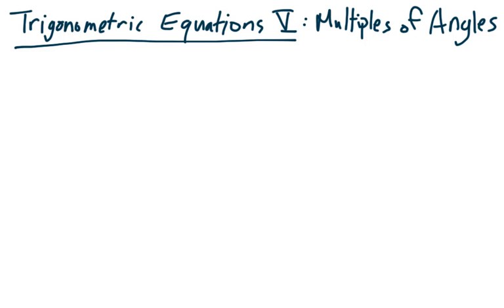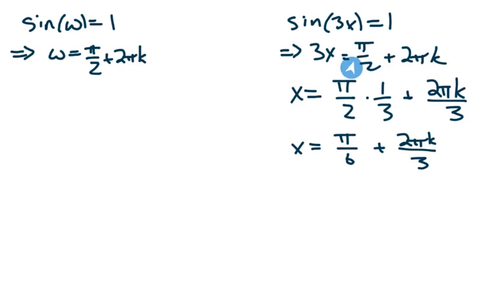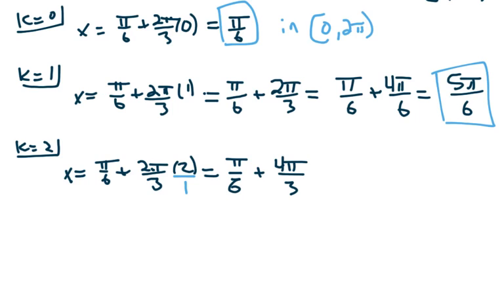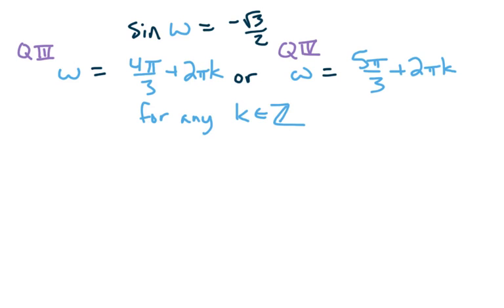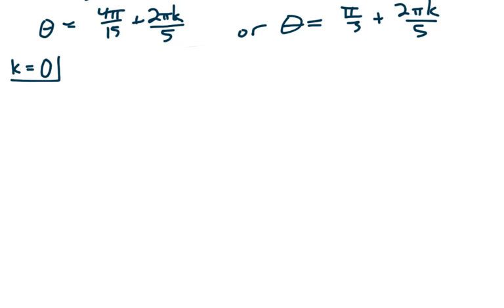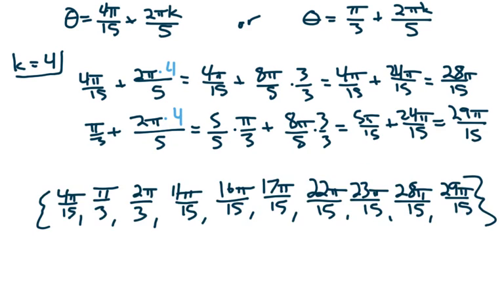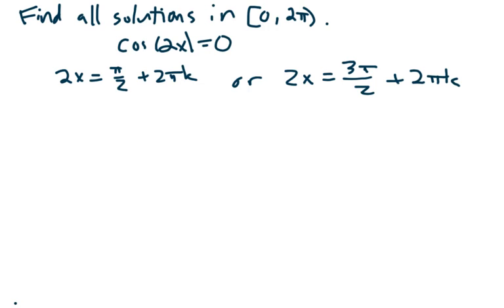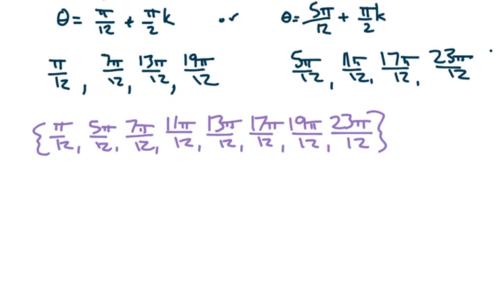49521605 Trig Equations V Multiples of Angles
sin(nx) and cos(nx)